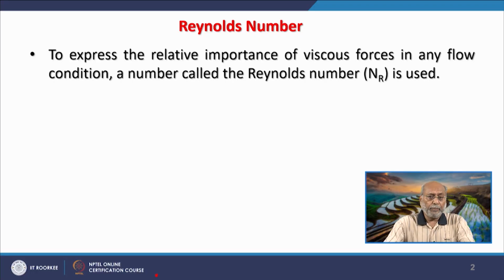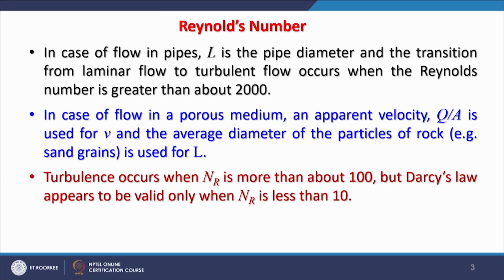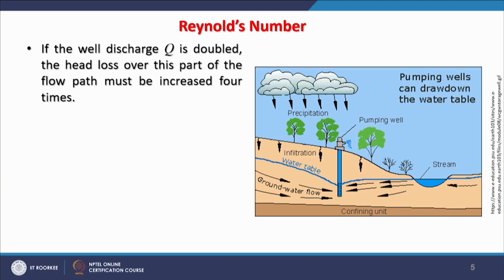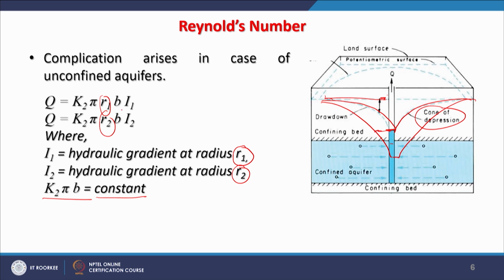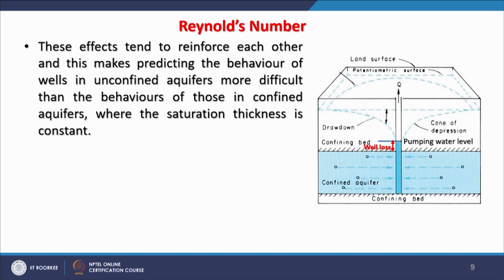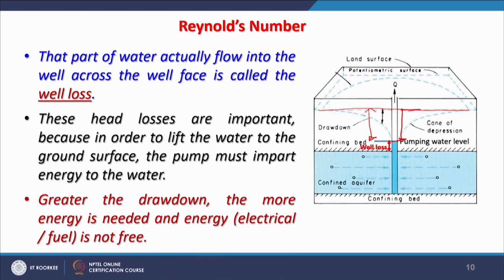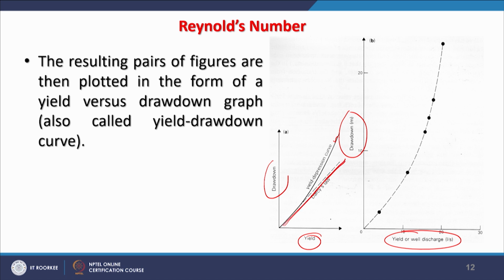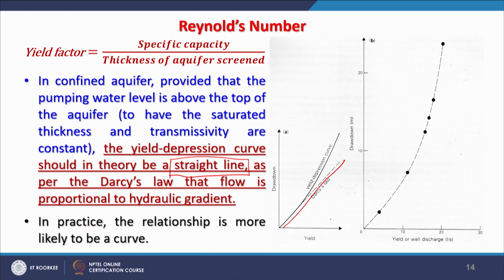Lecture 17: Reynolds Number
This lecture discusses the significance of Reynolds number (NR) in fluid flow, expressing the relative importance of viscous forces. In pipes, laminar flow transitions to turbulent flow when NR exceeds 2000, while in porous media, turbulence occurs when NR is over 100, with Darcy's law valid only when NR is less than 10. For most natural groundwater flow, NR is typically less than 1, ensuring laminar flow and Darcy's law applicability. As flow rates increase near wells, head losses rise disproportionately, necessitating careful design to minimize drawdown and energy use. Yield-drawdown curves and specific capacity indices are crucial for assessing well efficiency and behaviour, particularly in unconfined and confined aquifers.